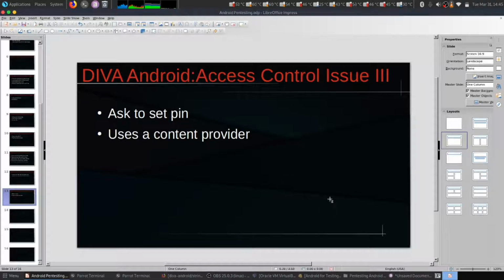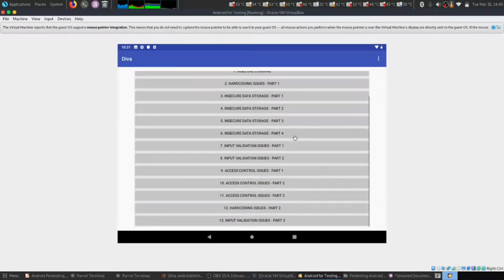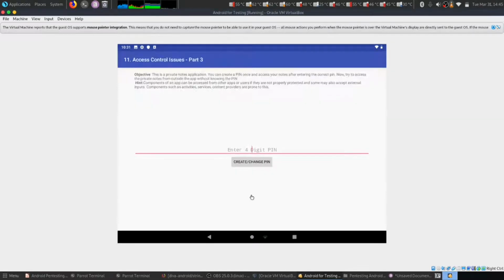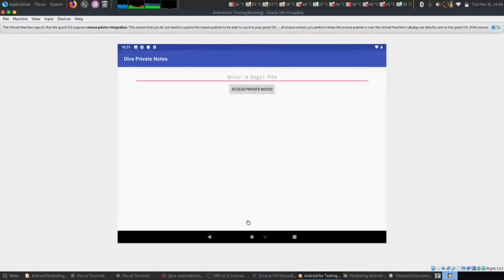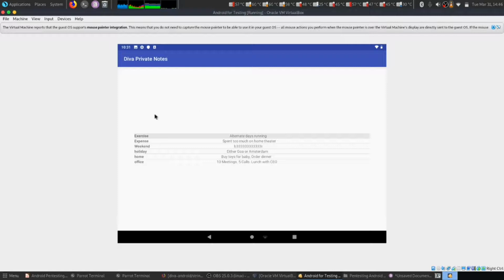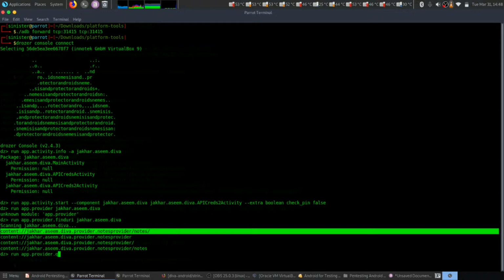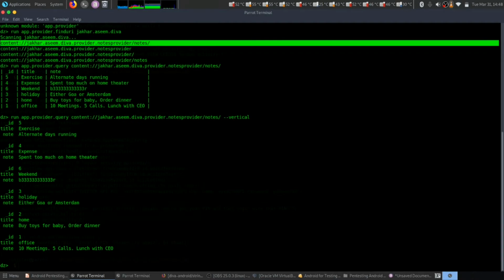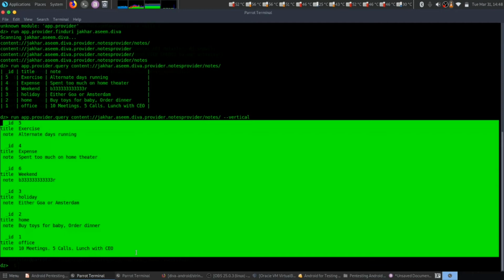11 Access Control Issue Part III (DIVA)